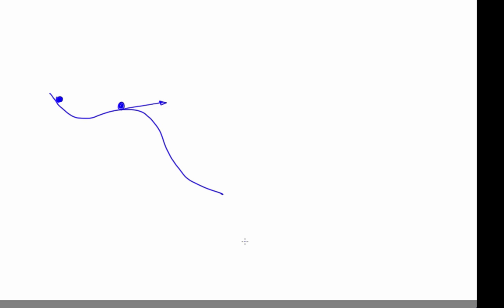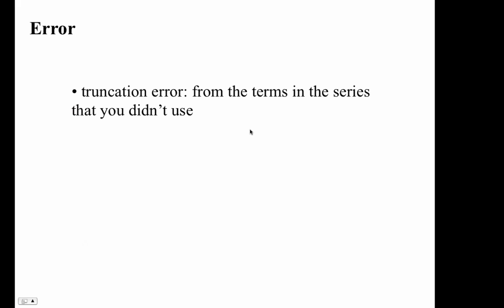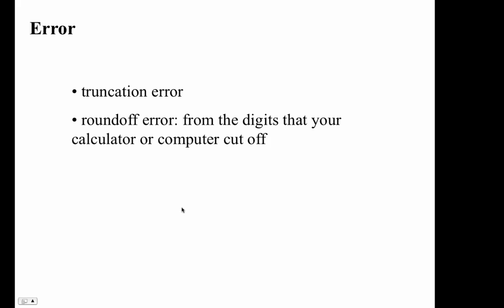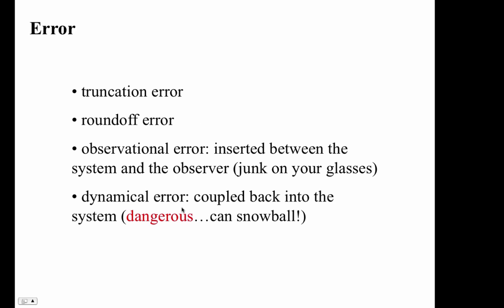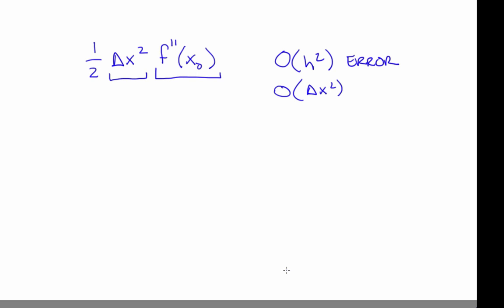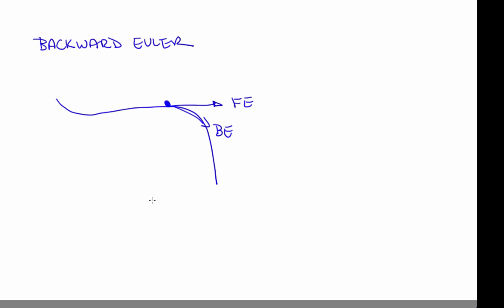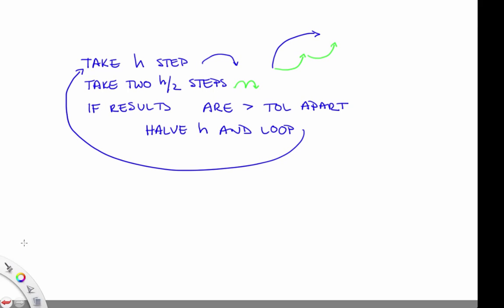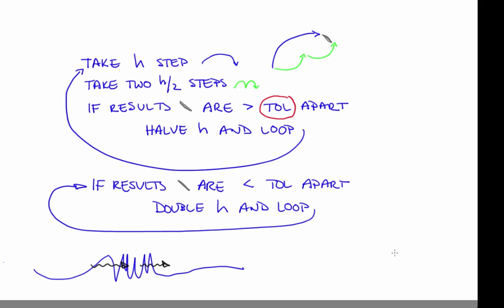Ordinary Differential Equations: ODE Solvers Error and Adaptation